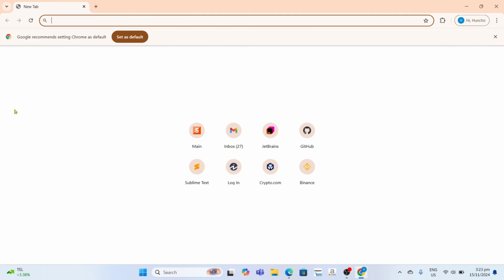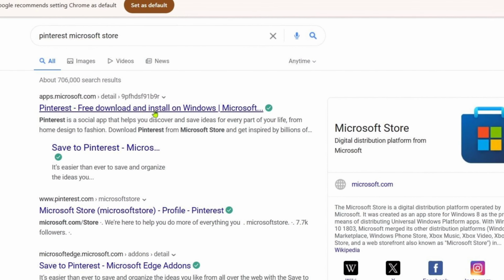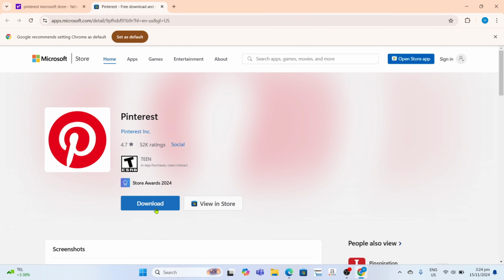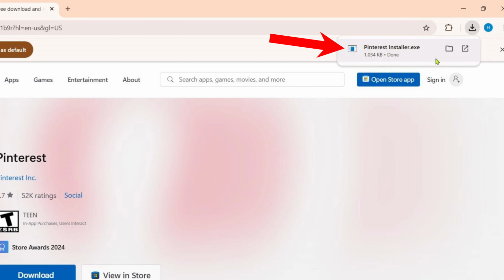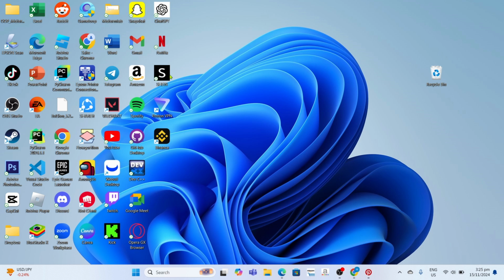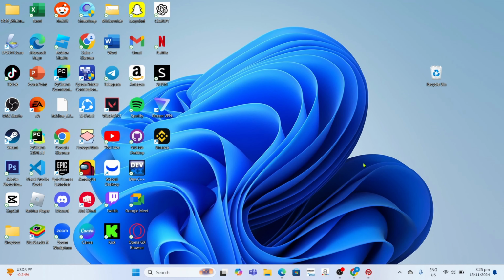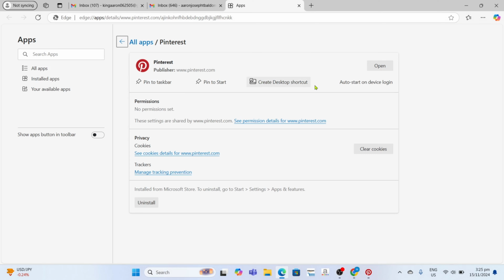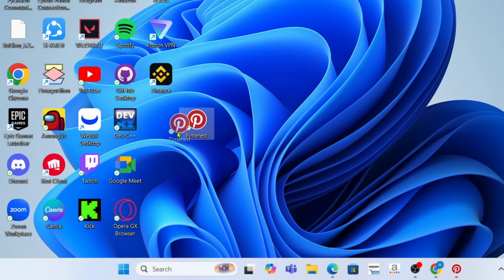How to Install Pinterest App on PC or Laptop - Easy Guide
Learn how to download Pinterest on pc or laptop in this quick tutorial video.